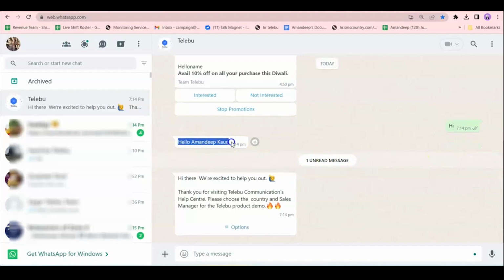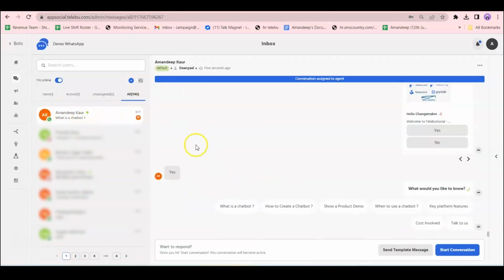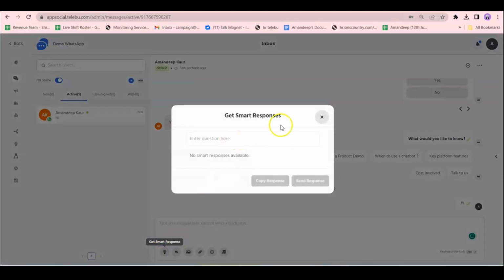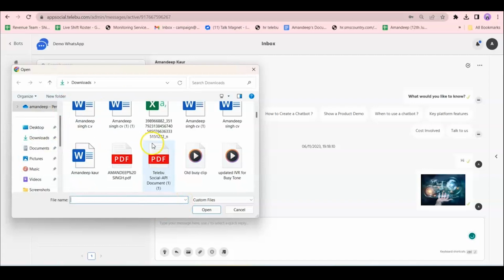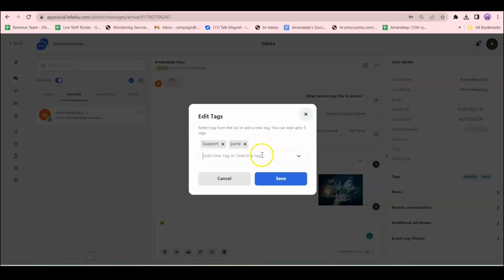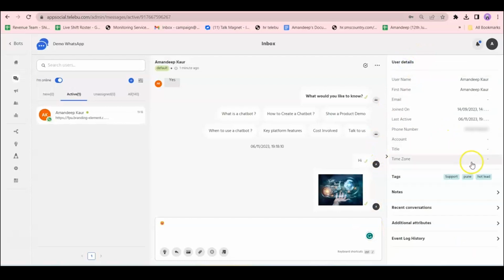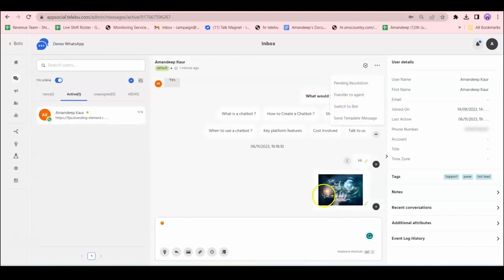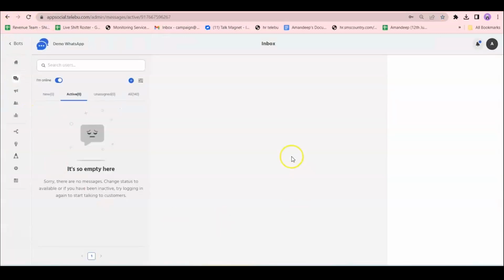How to Interact With Customers LIVE using TelebuSocial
Are you tired of keeping customers waiting? This video shows you a simple way to help people faster. I’ll show you how to handle customer inquiries effortlessly with TelebuSocial's live chat feature.

Watch and learn how to:

Pick the right bot for the job
Talk to customers like a friend
Switch to a human agent when needed
Mark the conversation resolved and make the customer happy

Video outline
Introduction (0:00)
Inputting your required information (00:42)
Initiating a Live Chat session (00:51)
Transferring to a Live Agent (01:14)
Navigating Live Chat features for effective interactions (01:48)
Switching from agent to bot (04:48)
Efficiently closing a conversation (05:04)

Learn more about the power of WhatsApp marketing on our